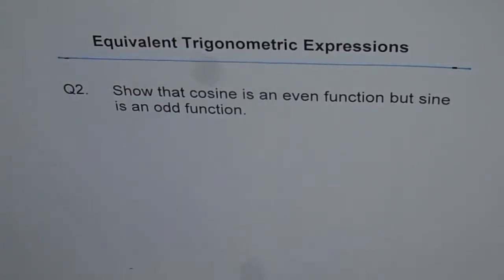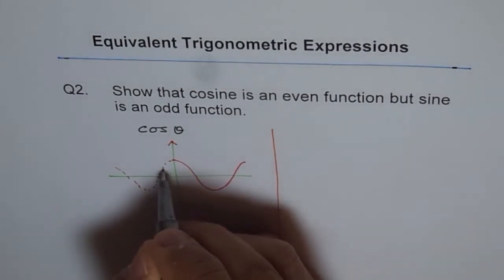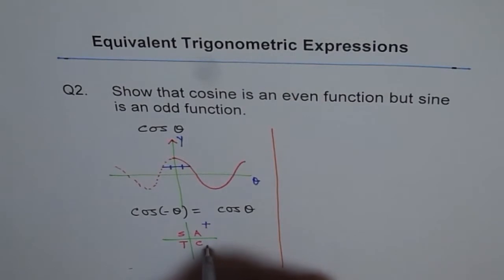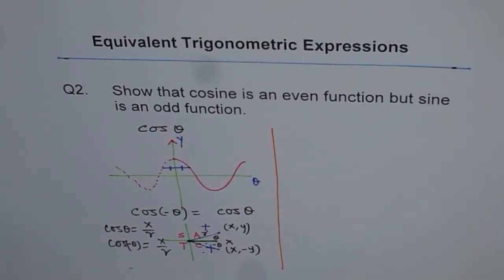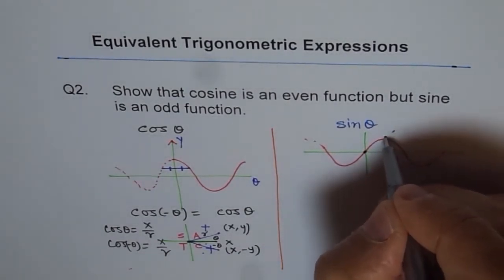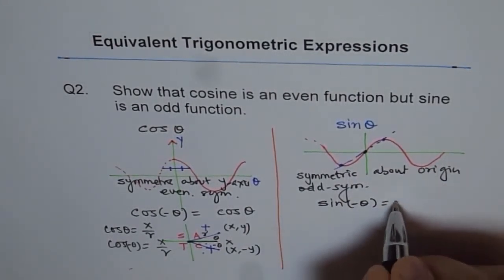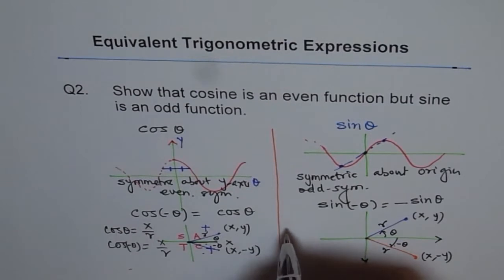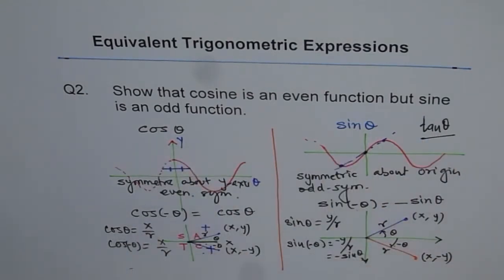Even and Odd Trigonometric Functions Q2